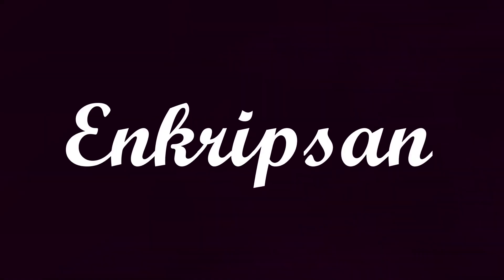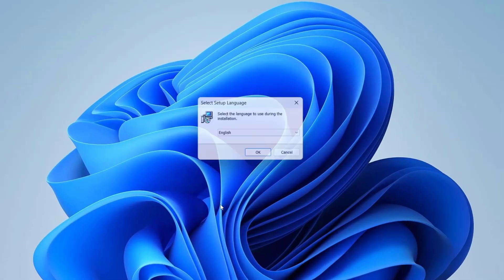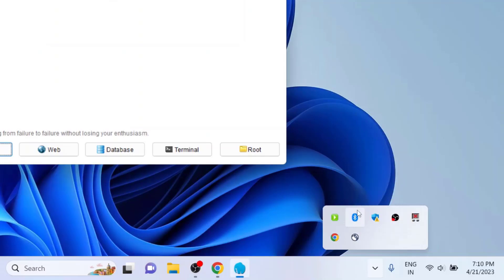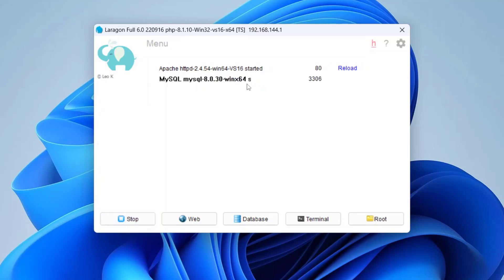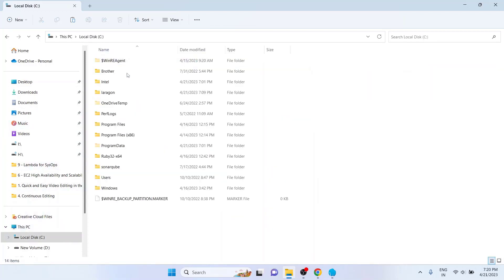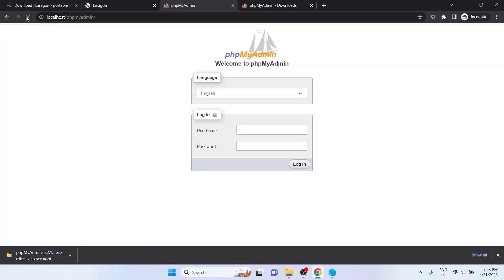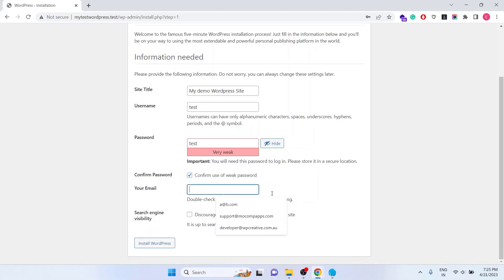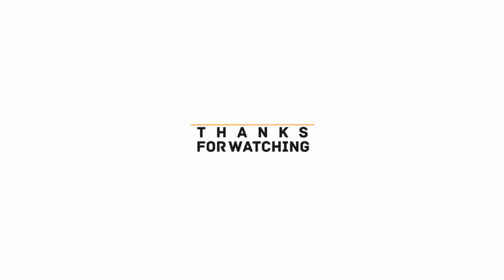Install Laragon, PhpMyAdmin + Wordpress + SSL in Windows 10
Learn how to install Laragon on Windows 10, add PhpMyadmin, launch a website, and enable SSL in this video. Start by downloading the Laragon installer by searching “Download and install Laragon” on your favorite browser. Choose “Download Laragon full version” with Apache 2.4, Nginx, MySQL 8, PHP 8, Redis, Memcached, Node.js 18, NPM, and Git included. Once downloaded, run the installer, and choose the destination location. Tick “Start with Windows” if you want Laragon to start with Windows. Next, start all the services by clicking on the “Start all” button.

Before starting the services, check if port 80 and 3306 are already used by other services by using the netstat command. If port 80 or other ports are being used, stop the process by opening the task manager, finding the process number, and stopping it. Once the services are started, go to your browser, and type “localhost” to test if Laragon is working correctly.

To access PhpMyadmin for database management, download the PhpMyadmin software, and move the extracted folder to the Laragon installation path. Rename the folder to “phpmyadmin” and stop the mysql service and restart it. Then, reload the browser to access the PhpMyadmin user interface.

To enable SSL, click on “Menu”, “SSL”, and “Quick create” to create a self-signed certificate. Choose the website, and click on the “Auto-create Virtual Host” button. Then, edit the httpd-ssl.conf file to add SSL configurations. Save and restart the Apache service. To test if SSL is working, go to your browser and type “